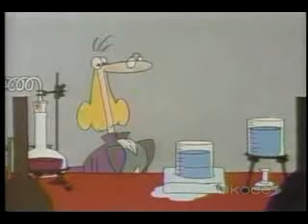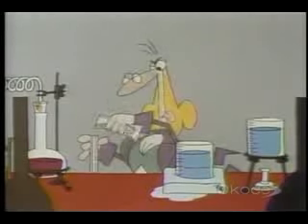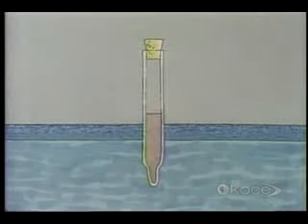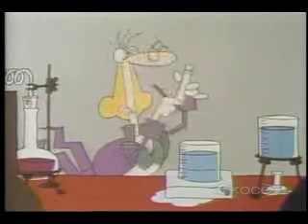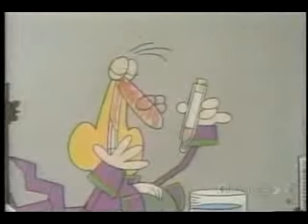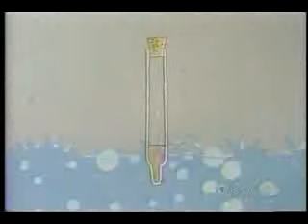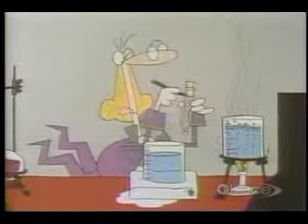Eureka 20 - Measuring Temperature.mov